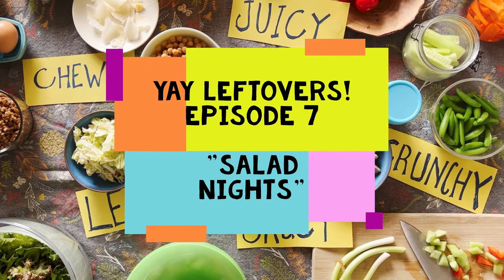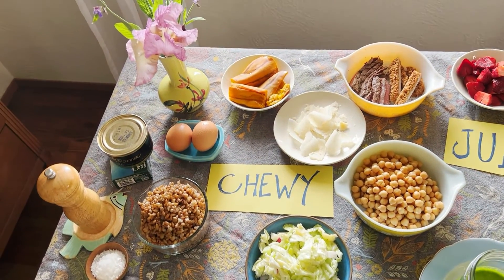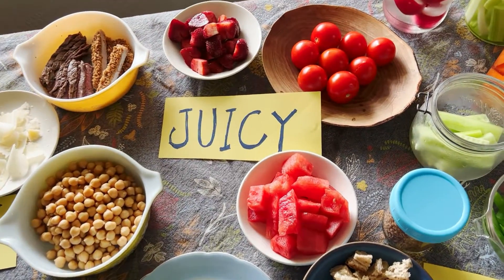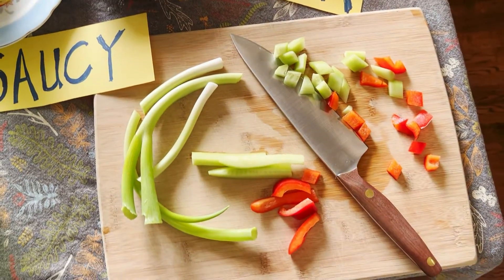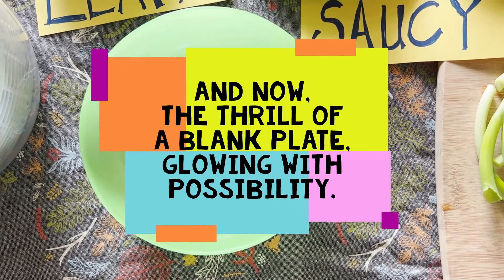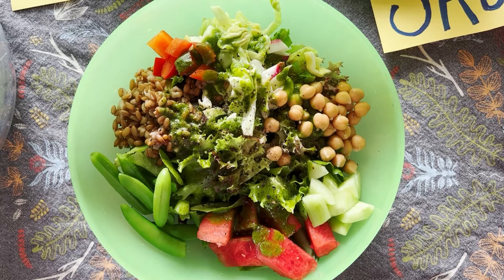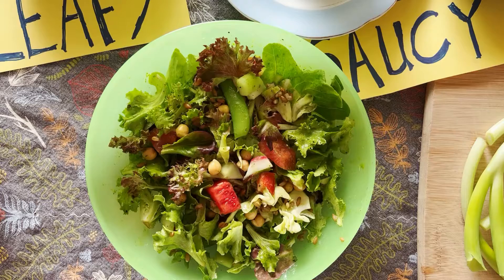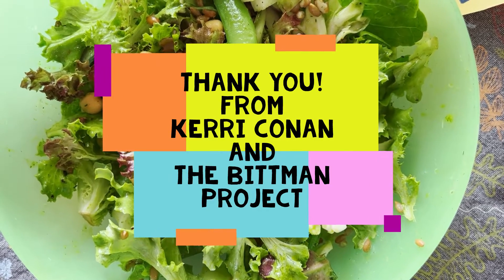Yay Leftovers 7: Salad Nights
Perfect for summer